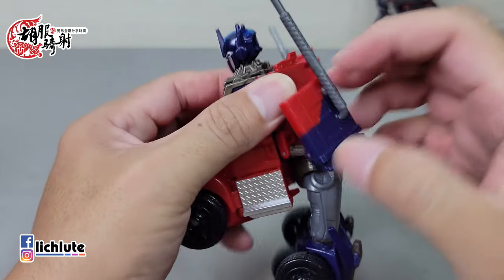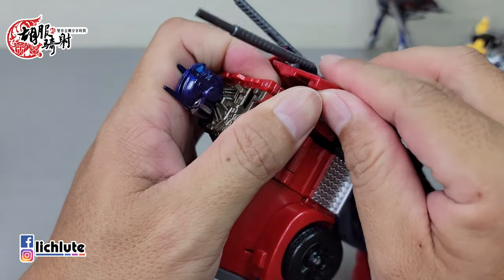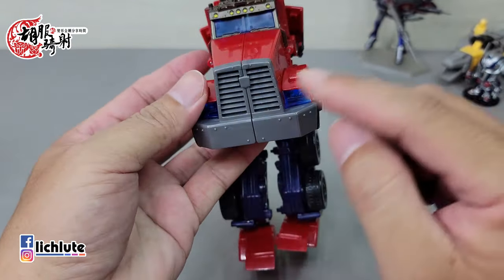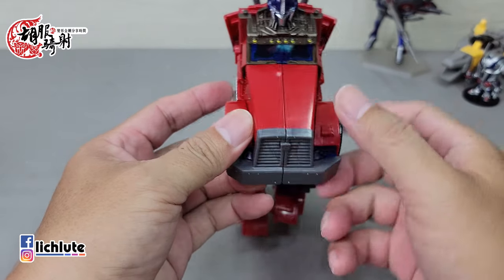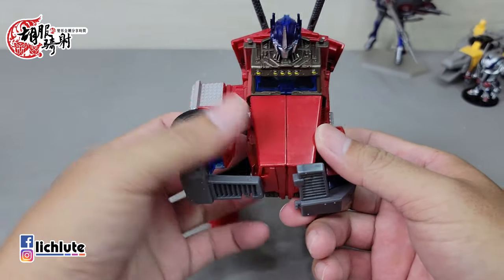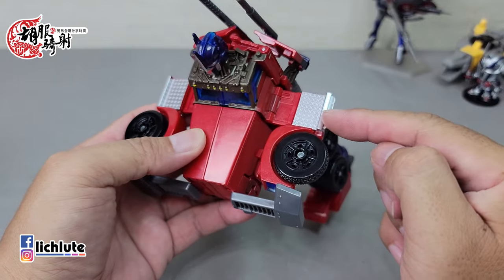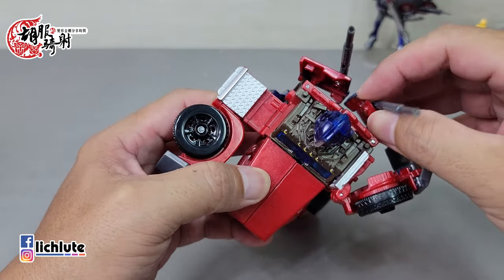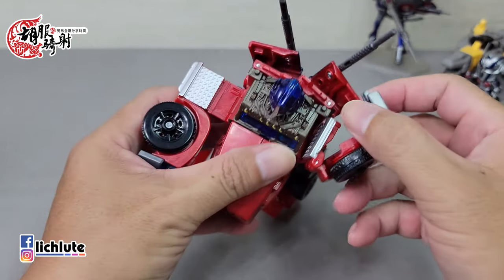領袖之証 高仿 日版配色 衝鋒柱 APC Toys APC 001 Attack Prime Optimus Prime Japan New Version 胡服騎射的非常規變形金剛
頻道贊助會員功能己開通 可點擊下方加入鈕.
每月五日更新會員專屬福利影片

FACEBOOK相關